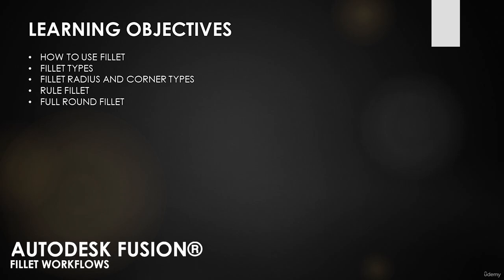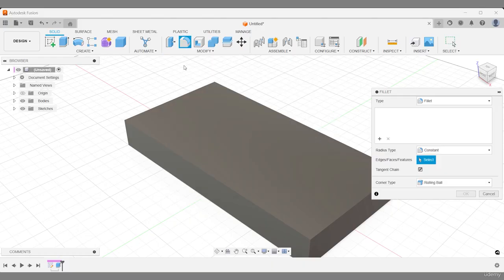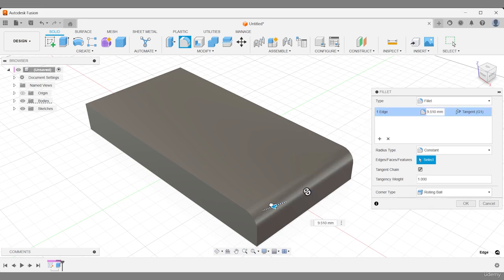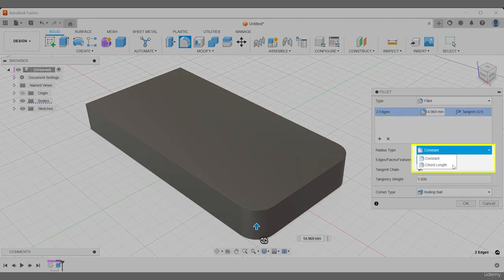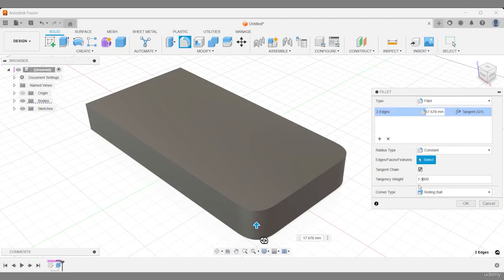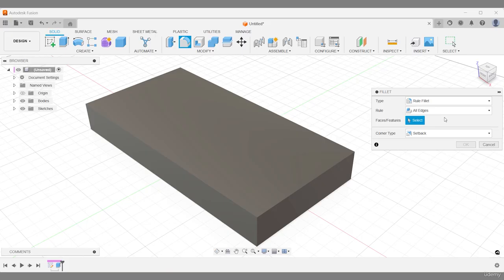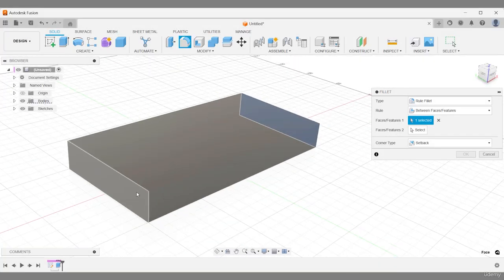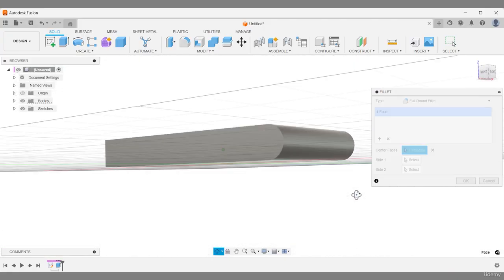Autodesk Fusion 360 Day-15 How to use fillet